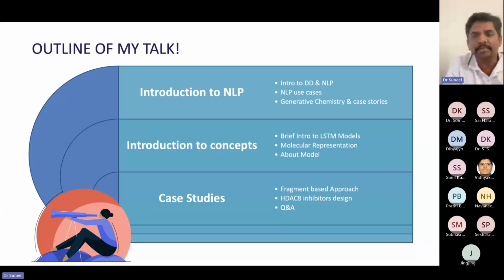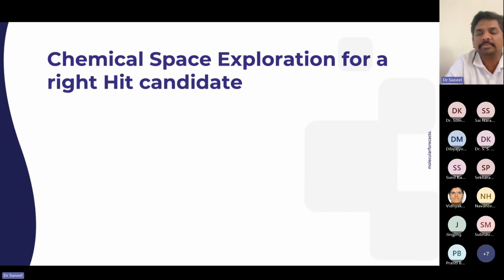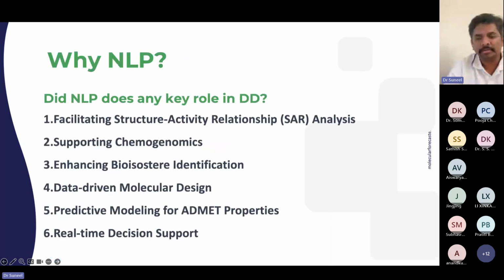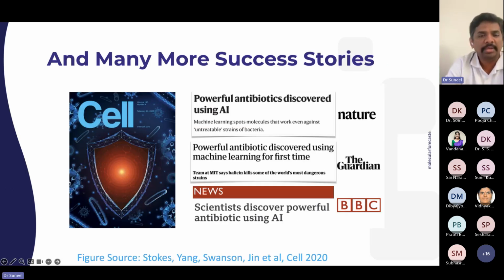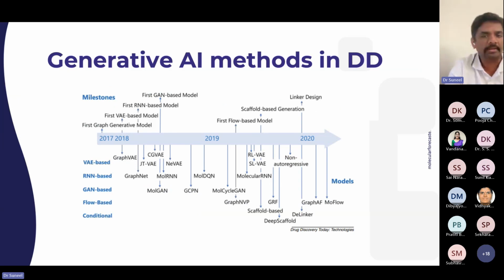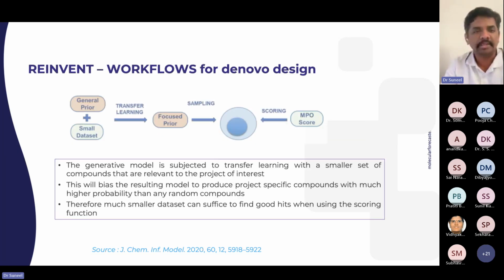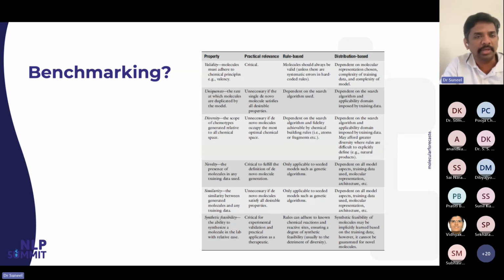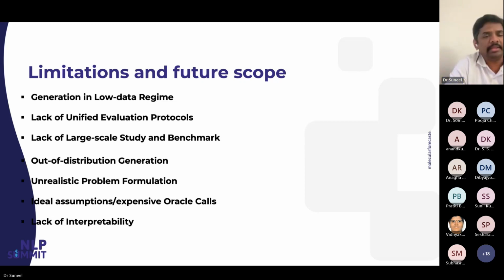AISMBR Application of Natural Language Processing in Drug Discovery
Speaker: Dr. Suneel Kumar BVS (Director of Computer Aided Drug Discovery from Molecular Forecaster, Canada.